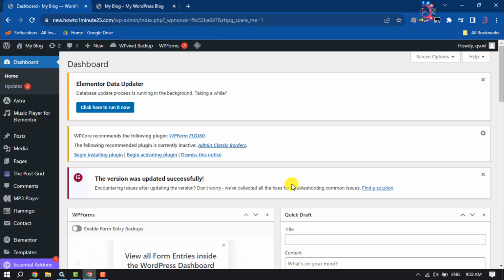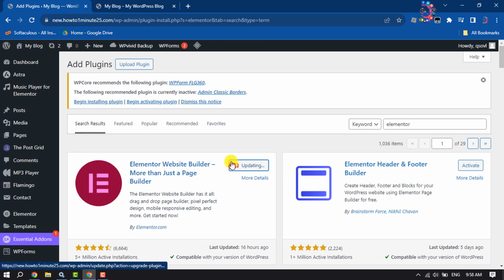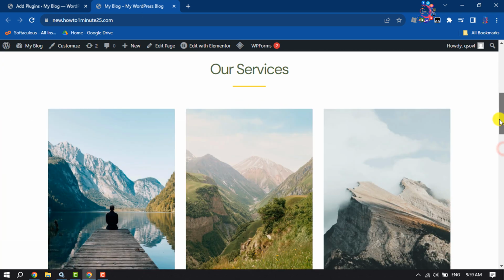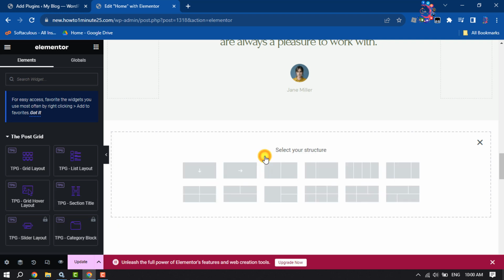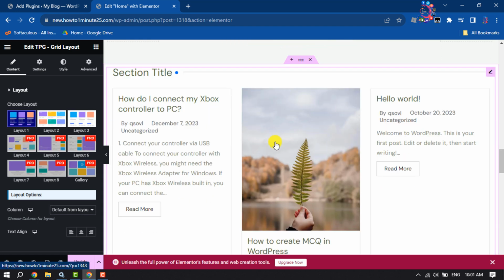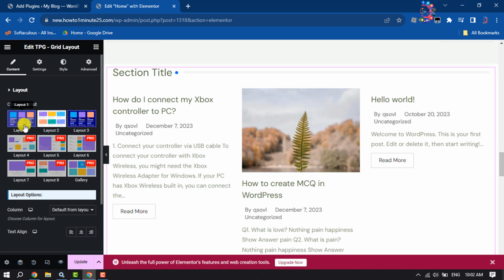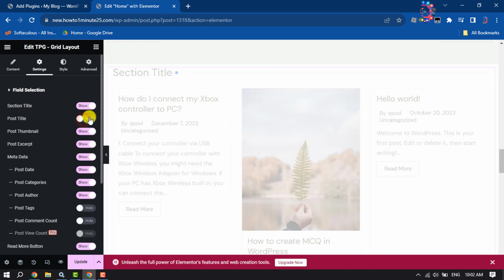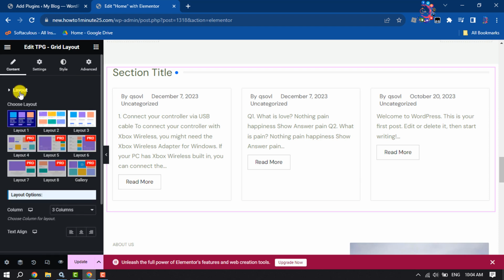How to add a blog post in wordpress homepage with elementor (Updated)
Learn to easily add blog posts to WordPress pages: a step-by-step guide for embedding posts to enhance your website's layout